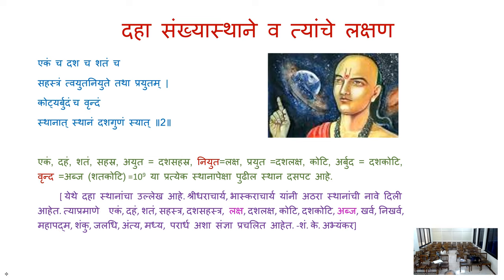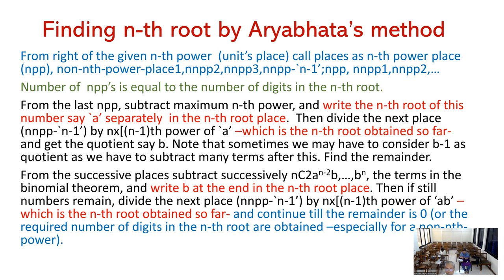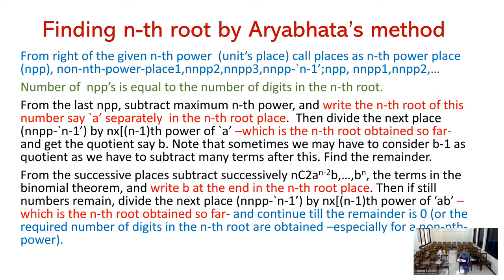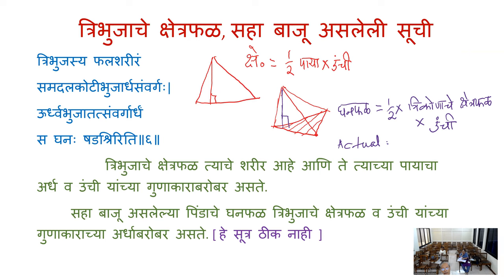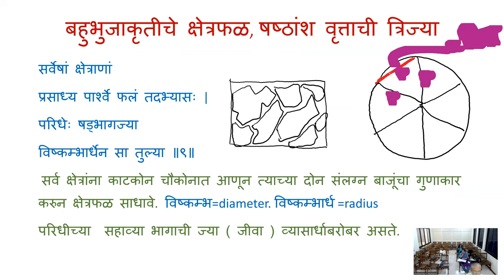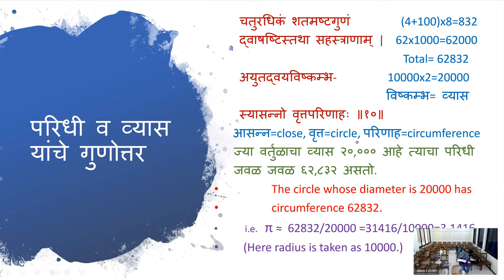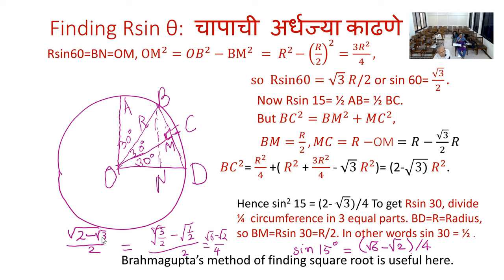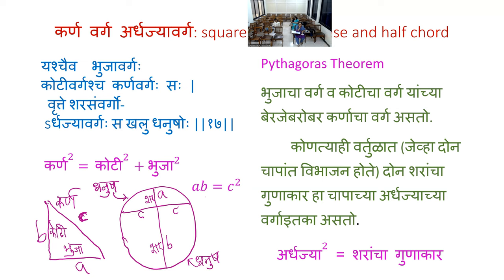Lecture #05 Ganitapada of Aryabhata I: Lecture series by Prof. S. A. Katre